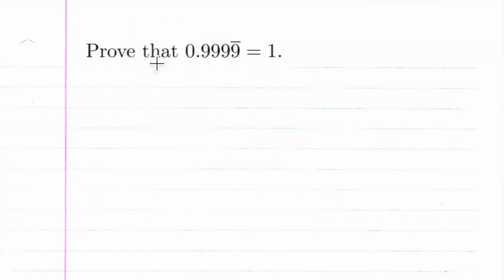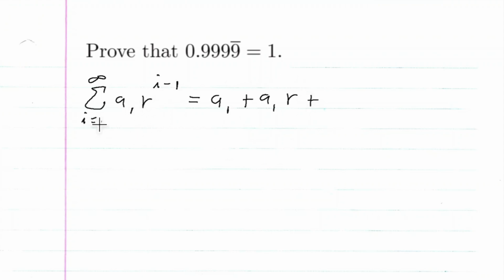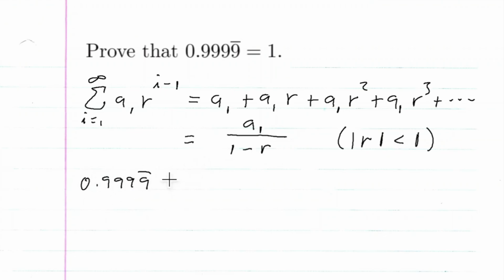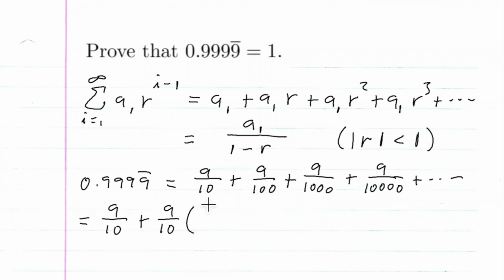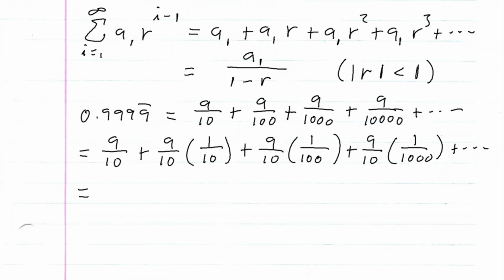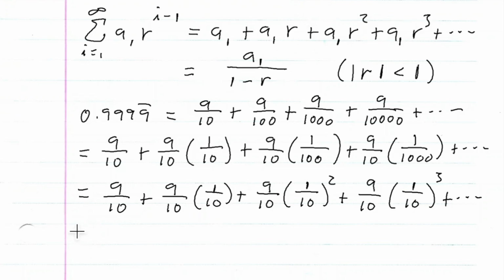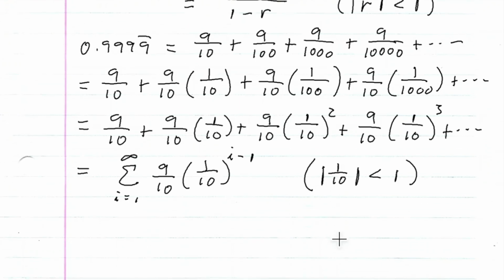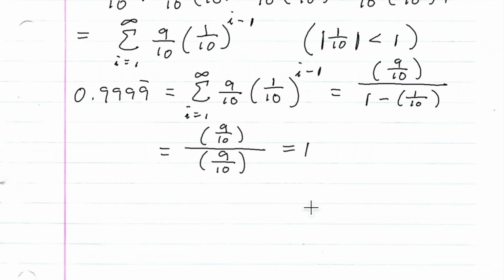Prove that 0.9999 (repeated)=1.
This is a nice Example found in Blitzer's Precalculus textbook.